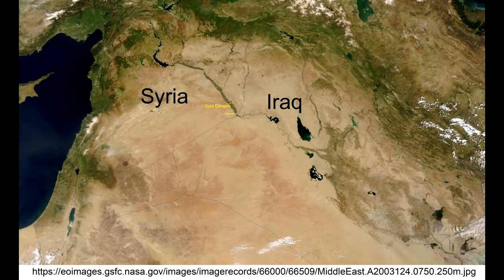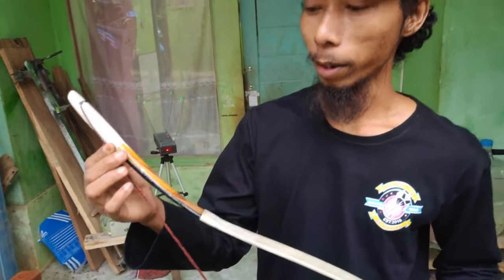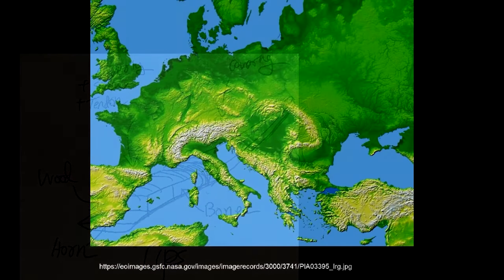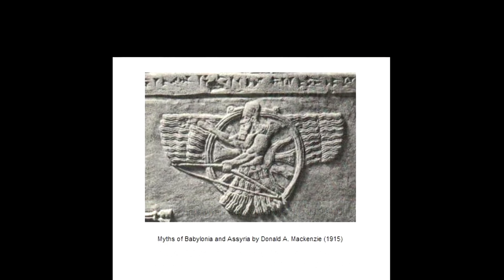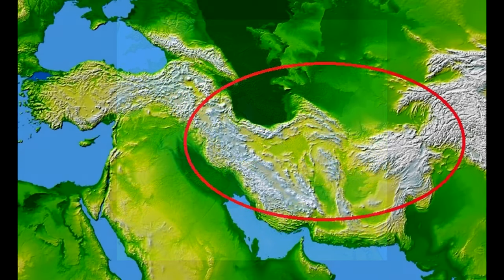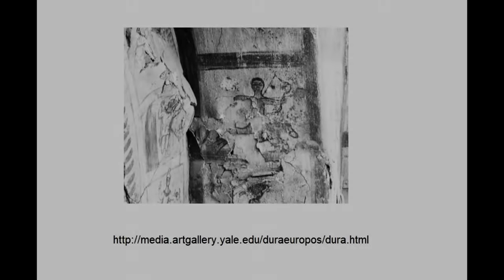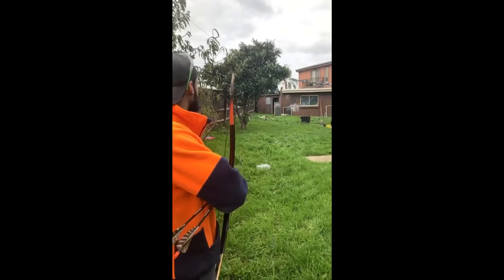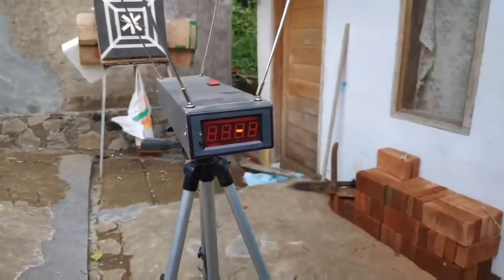Oldest Archeological Hornbow with Siyahs: The Yrzi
In this video, we will examine a particular composite bow excavated near the ancient city of Dura Europos near Modern Syria. We will talk about the Yrzi Bow, this is one of the earliest examples of bows with siyahs, from approximately 2000 years ago. It’s a historical bow dated around the time and location of the Roman–Parthian Wars, a bow possibly used by the Roman Auxiliary Syrians, Armenian and Persian cavalry archers. After we talk about the history, I will show you some replicas.

I might make a mini-documentary series called: "The History of Archery", if this goes well. It will be of low budget like this video, since I'm working mostly alone.

Frank Edward Brown was a Mediterranean archaeologist who went to Syria in 1932 to excavate at Dura-Europos,  with help from Yale University and the Académie des Inscriptions. Now Dura europos is an ancient city around 300 BC to 250 AD approximately, situated in modern-day eastern Syria, with Hellenistic, Parthian and Roman influences. In 1937, Mr. Brown published an article called "A Recently Discovered Compound Bow," Now btw I do want to address that during the 1930s, they called composite bows compound bows. Back then the modern compound bow with wheels haven’t been invented yet.

The bow to be discussed in the following video was part of a burial in the necropolis of Baghousz, which is approximately 40 kms southeast of Dura Europos, along the Euphrates river. The name comes from the tomb of the necropolis Baghousz 40kms southeast of Dura Europos. It was dated to be approximately 1st century BC to 3rd century AD.  Unstrung, it originally measured 1.47m, along the curve or 1.275 from tip to tip. It was made of wood, horn, sinew, and bone.

This bow looks similar to early Assyrian bows. Since this bow is dated around the time of the Roman Parthian war, some people may ask about bows of Parthian origin.  Was it a mixture of different bow designs, such as some influenced by nomadic cultures, some influenced by Persians, some influenced by Syrians?

Citation for Yale University:
Publication: A Historical Composite Bow during the Roman Parthian Wars: The Yrzi Bow
Title Organization/Publisher: Historical Archery YouTube Channel

Arch at Gate of Septimus Seeverus,  Dura Europos

Yrzi Bow from Baghousz cemetery
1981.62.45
‘a detail.’

Coin of Phraates III
‘a detail.’

Parthian rider
1935.58

(Yale University Art Gallery, Dura-Europos Collection)
Various images from the shrine of the Mithraeum, showing Mithras hunting
‘a detail.’

Map of Dura Europos
y 698b
‘a detail.’

Aerial image of Dura, 1932
Z 1
‘a detail.’

All other images used outside of Yale University are of public domain and cited in the video, or are my own images/images of people's work who gave me permission.

Special thanks to Stefan, ATARN community, Sammy Dee, Justin Ma, Alex, and Yale University.
also thank you Total War ROME 2